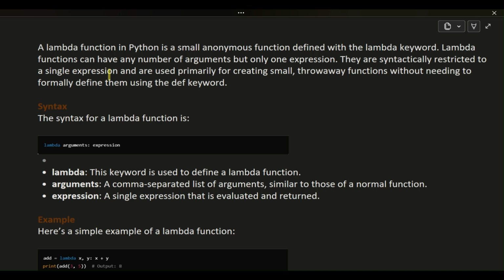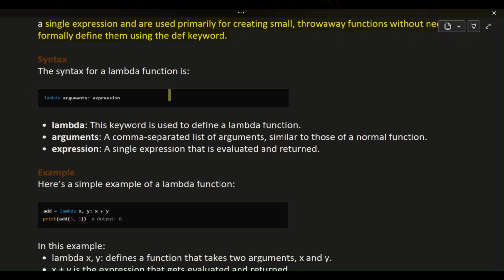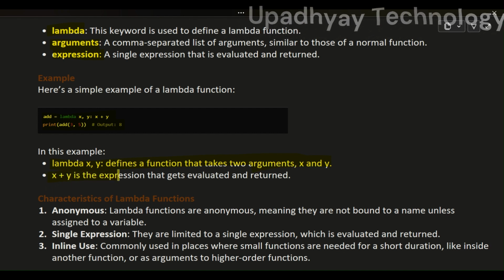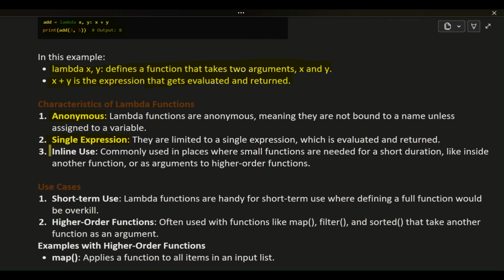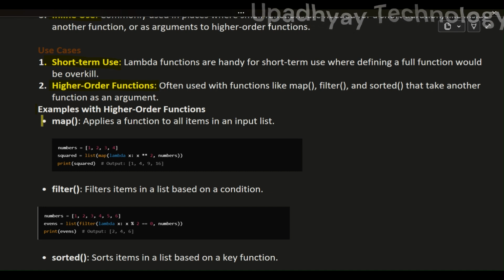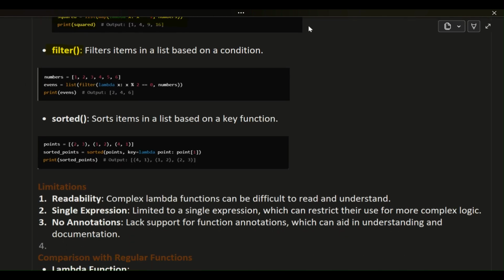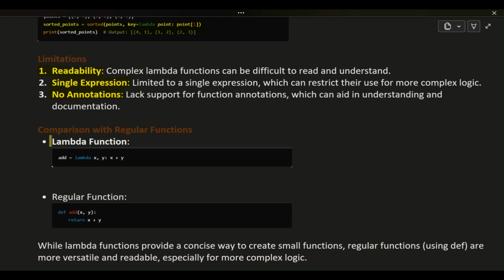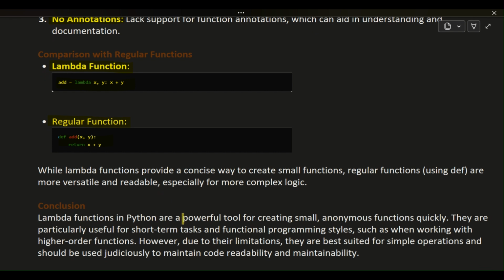What is a lambda function | Python Interview Questions